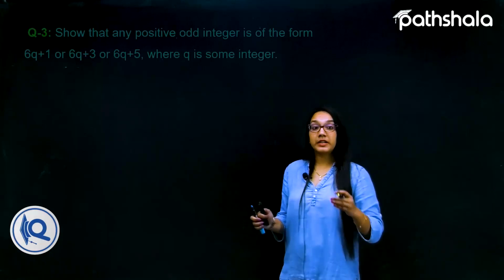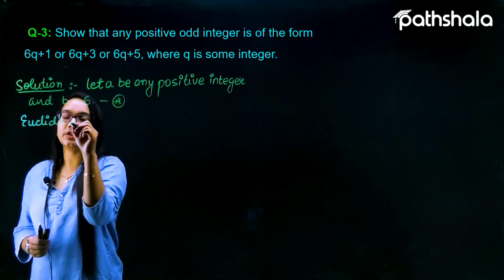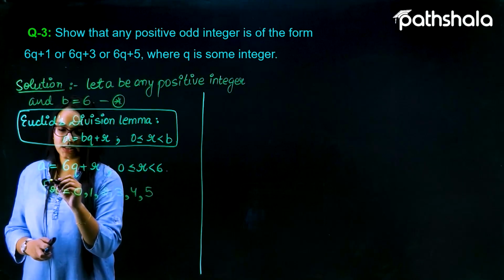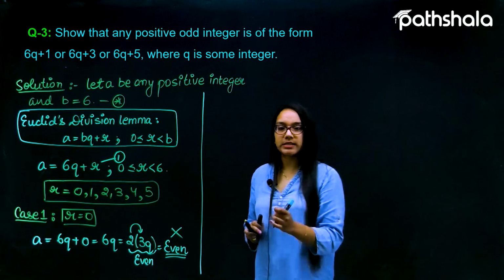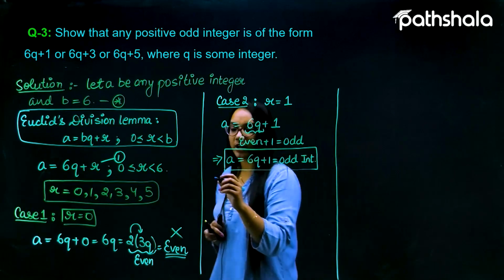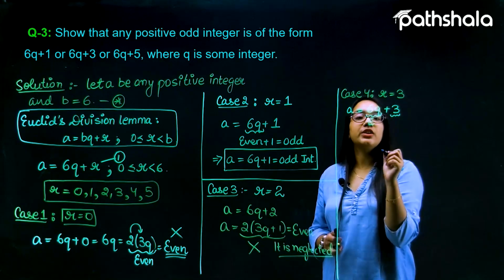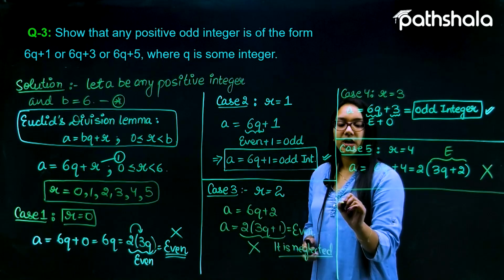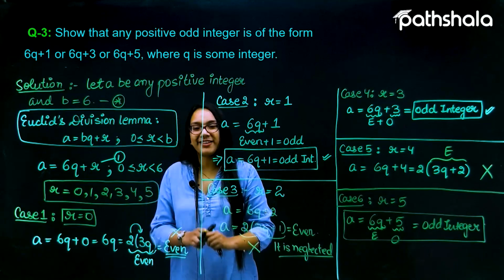Sums Based On Euclid's Lemma (Q-3) | 1 Real Numbers | Maths | Class 10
Topic Name : Sums Based On Euclid's Lemma (Q-3)

English Medium Our Other YouTube Channel